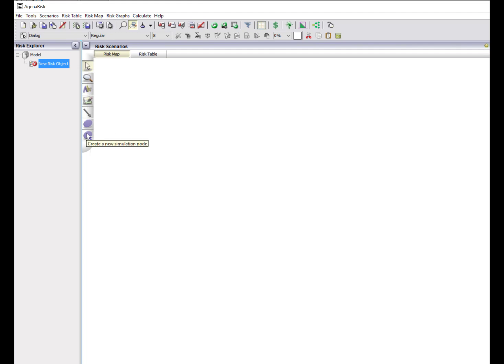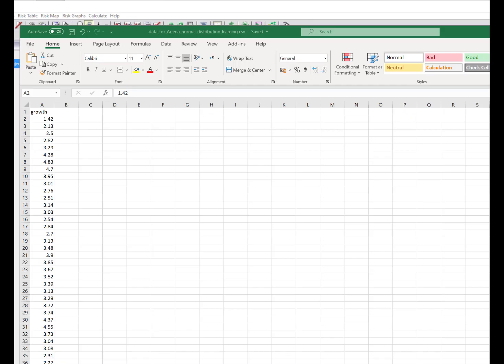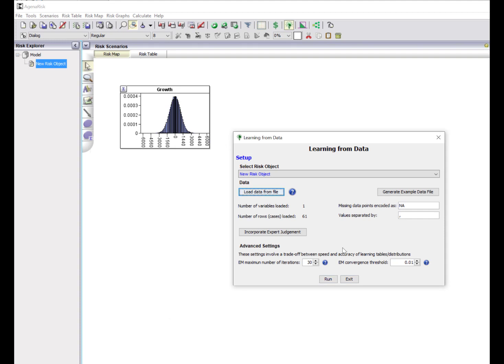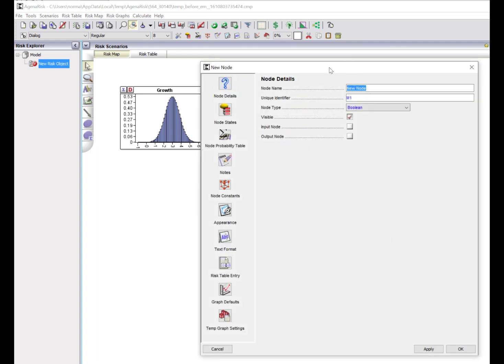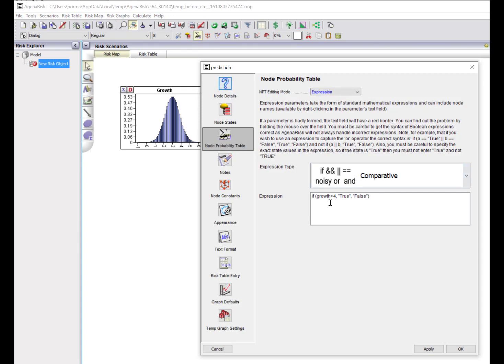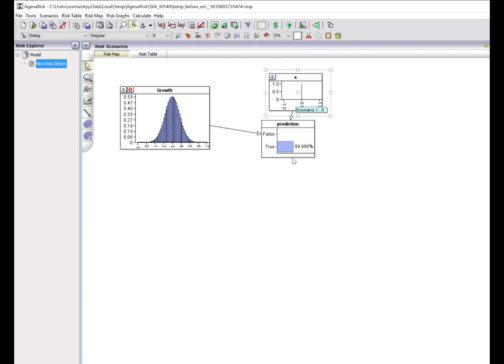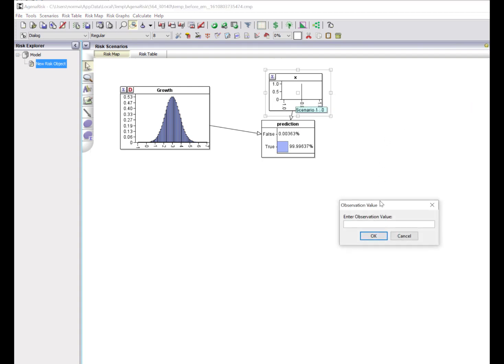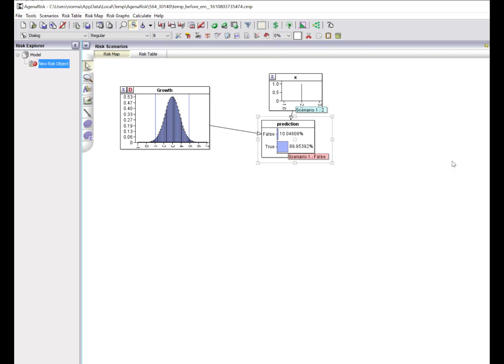How to do distribution learning in AgenaRisk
Short video shows how to learn a Normal distribution from data in AgenaRisk - and turn it into a useful prediction model